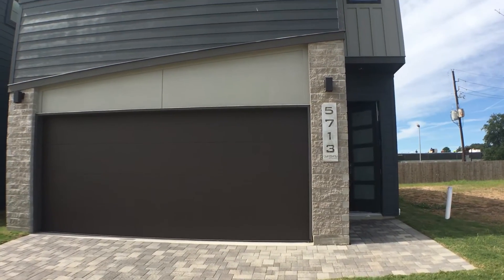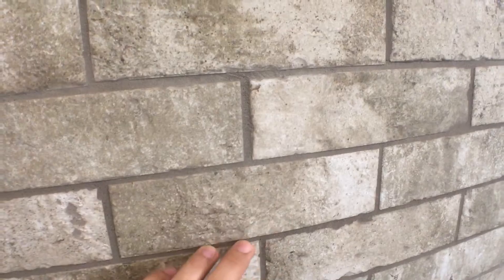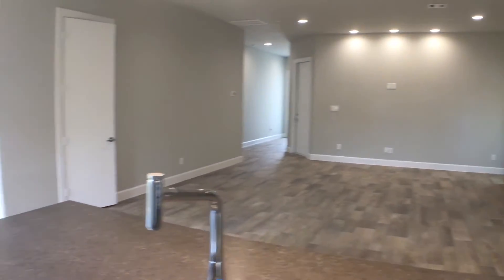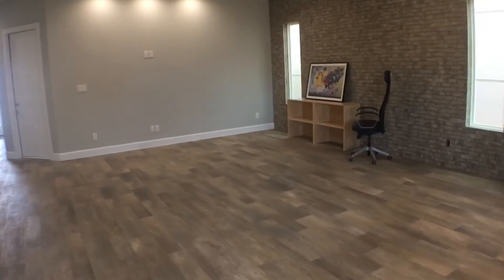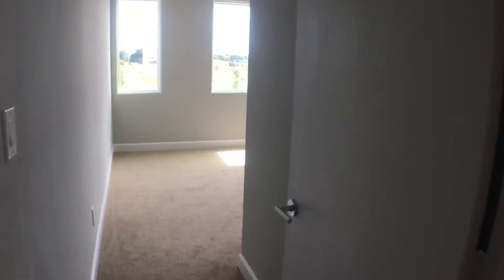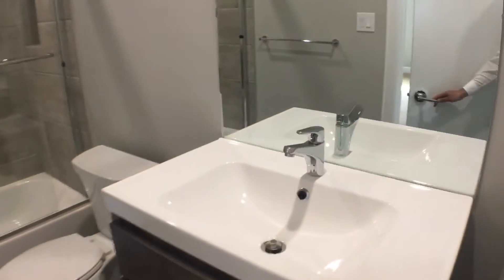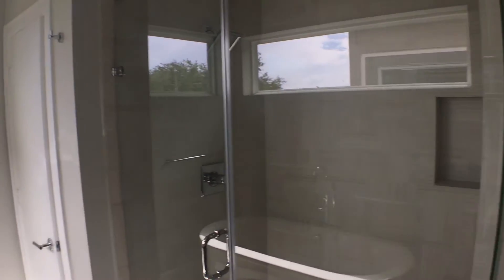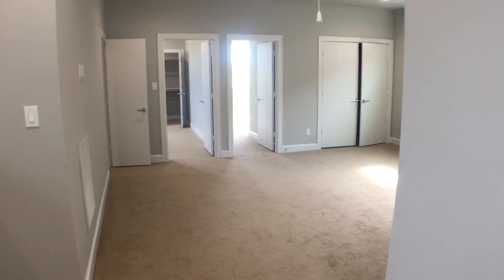Homes for sale Houston | $360K | 2226 sqft | 3 beds | 2 baths | 2 car | Game room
Luis Navarro Realtor